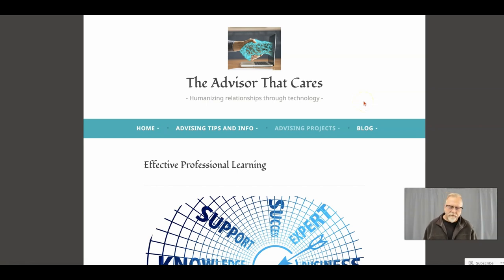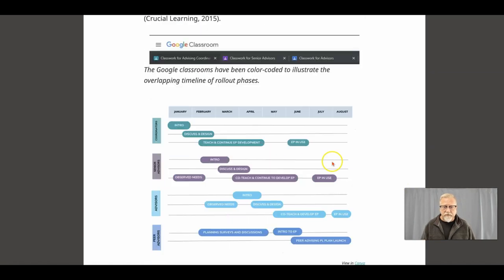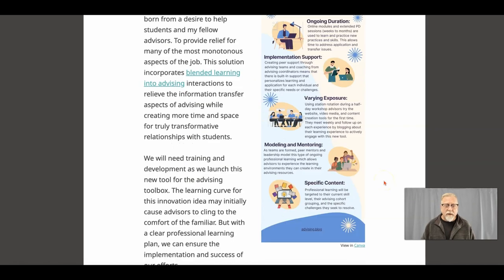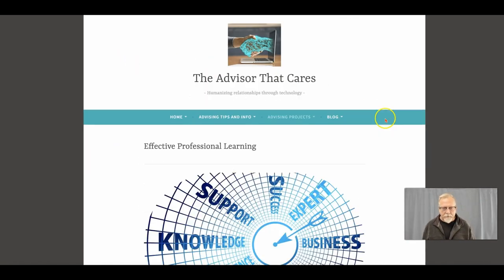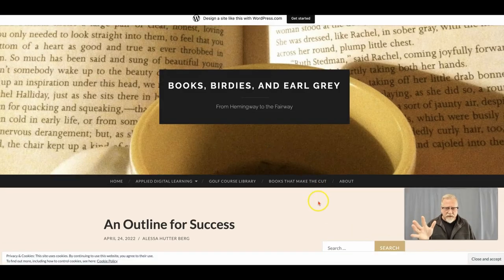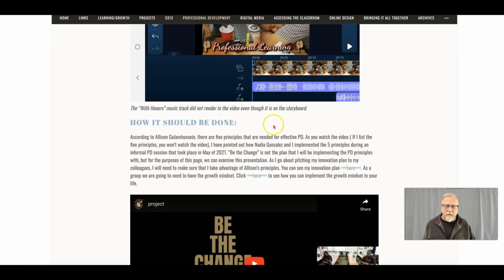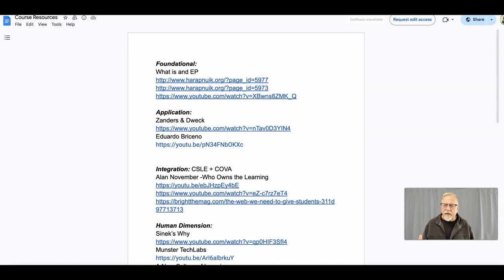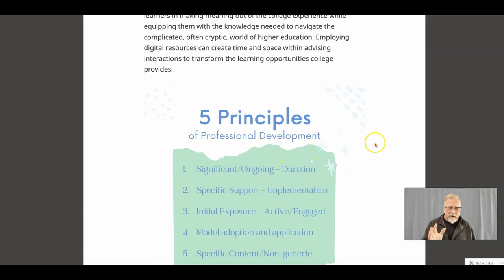EDLD 5389 PL Tips